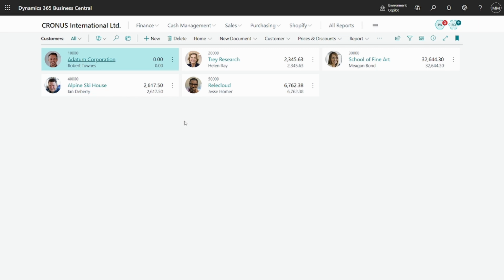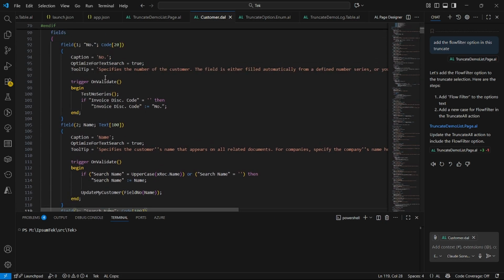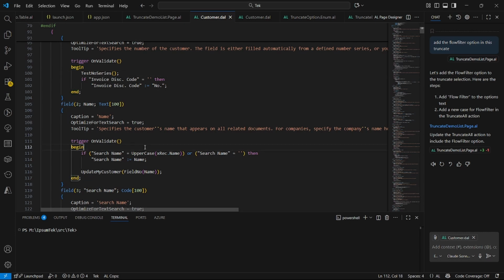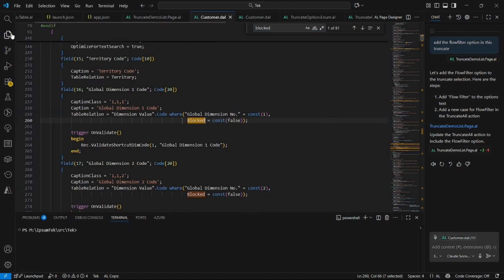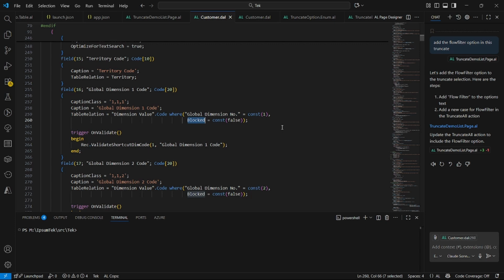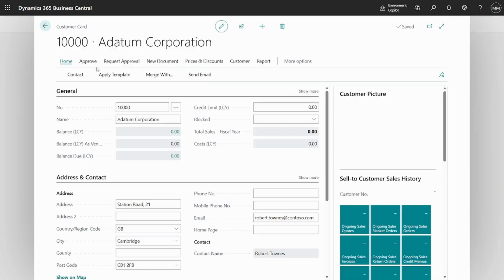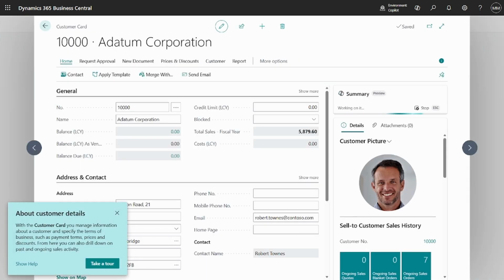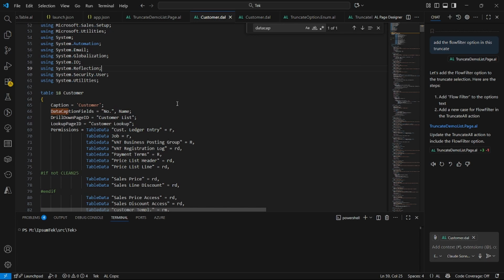Master Tables in Dynamics 365 Business Central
Day 9! Master Tables are the backbone of Business Central - let's understand how they work.
What They Are:
Core entities like Customer, Vendor, and Item tables. Everything else connects back to these.

Key Features:

Primary Key: "No." field (Code[20]) with auto-numbering
Name/Description field (Text[100])
Blocked field to prevent use without deleting records
FlowFields connecting to ledger tables

Three Required Pages:

Card Page - Edit single records
List Page - Browse multiple records
Statistics Page - View calculated totals

Why It Matters:
Master tables are relatively static but central to everything. All transactions, documents, and ledgers link back to them.

0:00 (Introduction);
0:10 (The master table pattern in BC);
6:00 (Conclusion);

BusinessCentral ALProgramming Dynamics365 30DaysOfALRetryClaude can make mistakes. Please double-check responses. Sonnet 4.5